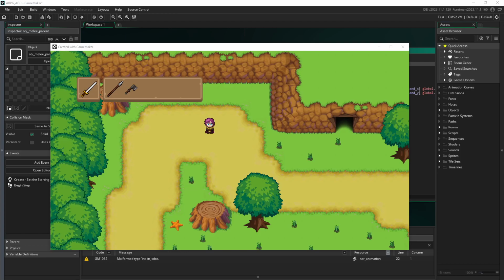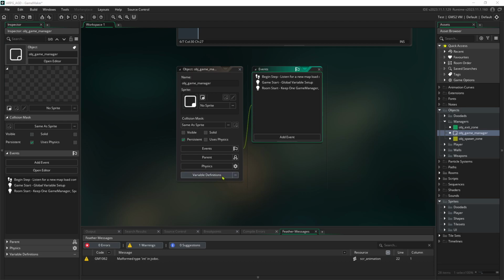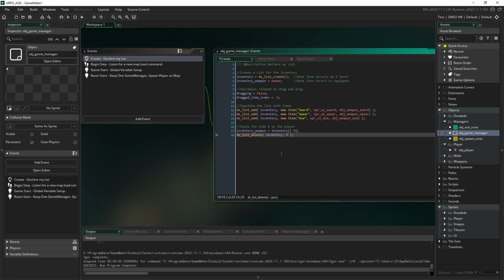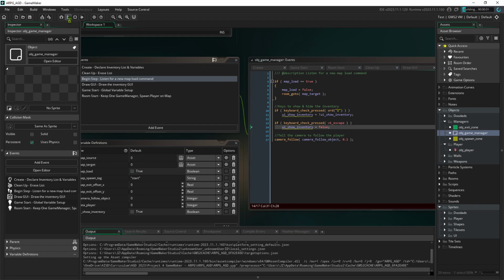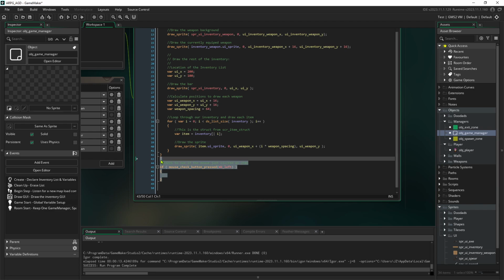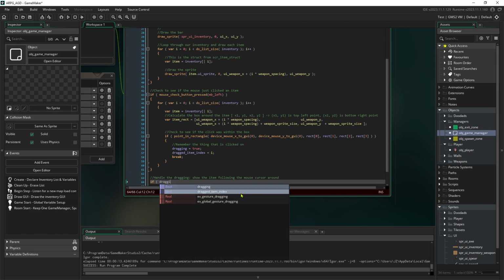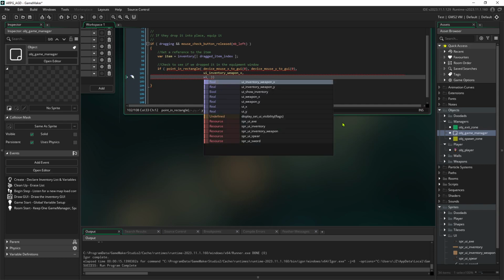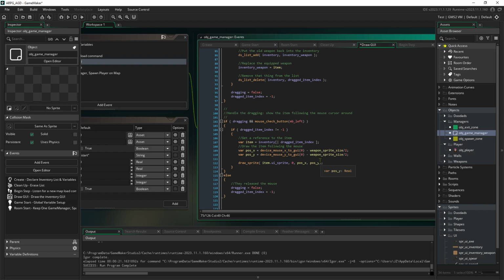ARPG (GameMaker) Lesson 2.3 - Drag and Drop Inventory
I'm really excited for this video, I've always avoided doing UIs in my little projects, but I really like how this drag and drop UI turned out.  Very good basis for making a more complex UI if you wanted to.

I did get a little stumped around 45-50 minutes into it, I'll try edit that out.